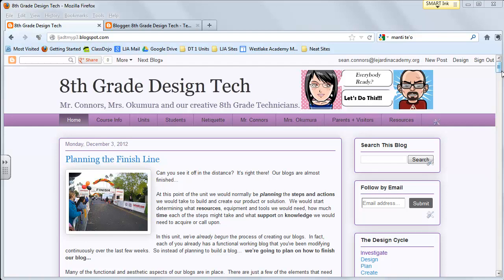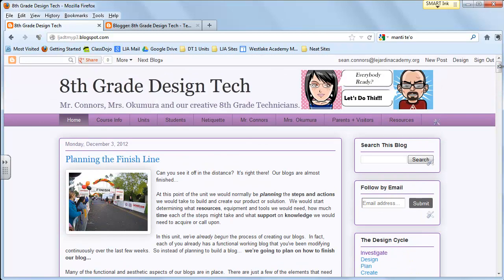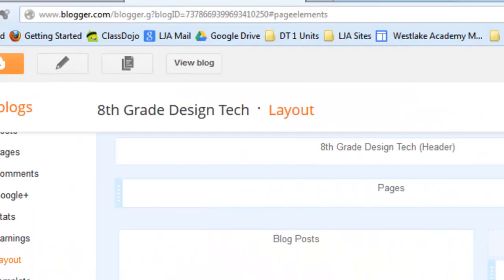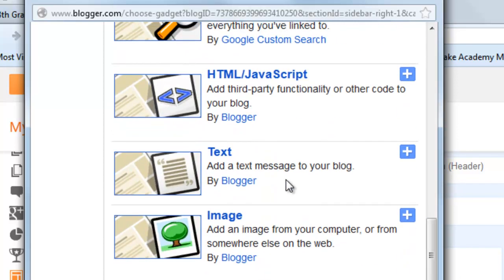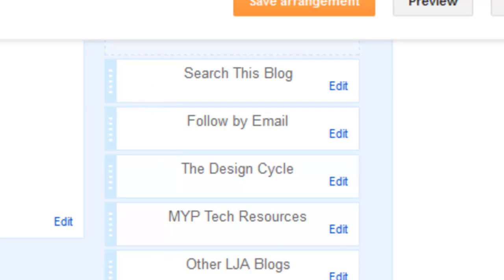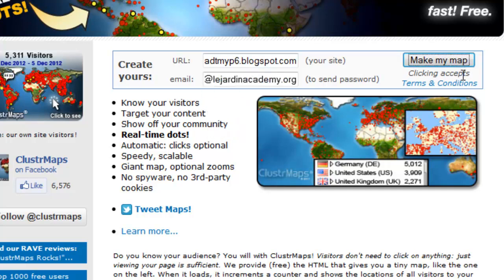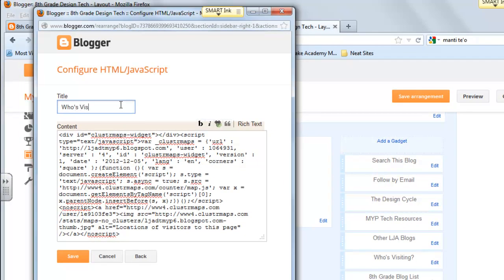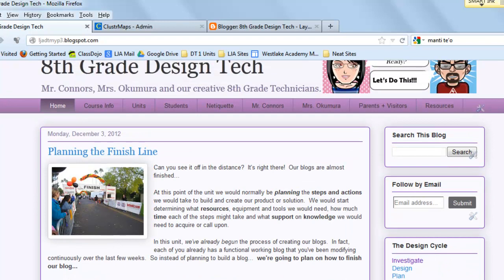Adding Gadgets in Blogger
This tutorial video will show you where to go to add gadgets to your blog.  Togeather we'll add a clustermap so that you can experience adding in an HTML based Gadget.